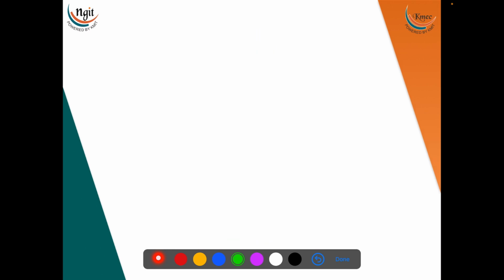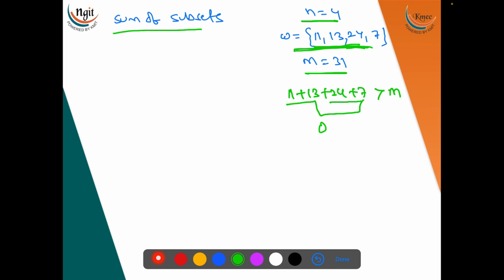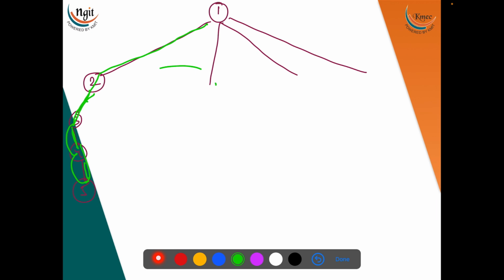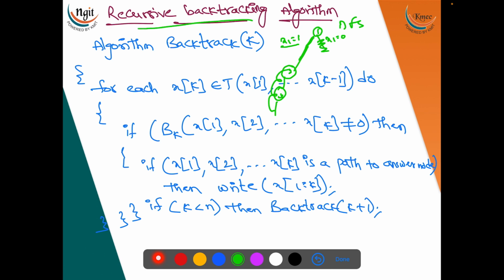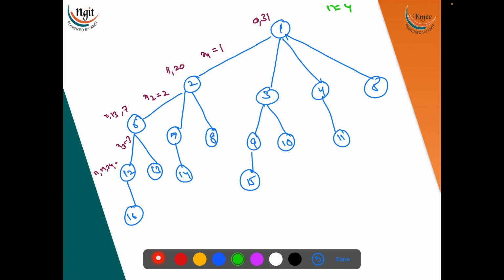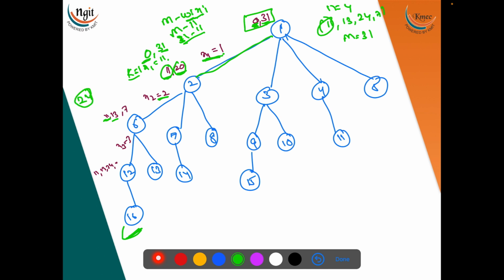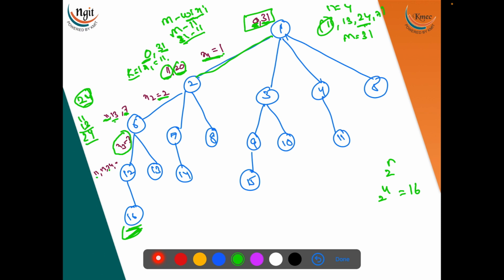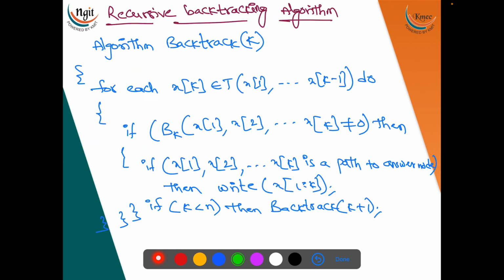3.8 Backtracking Recursive, iterative methods